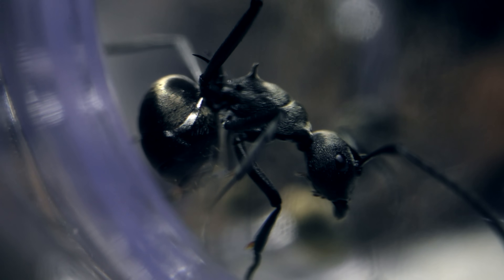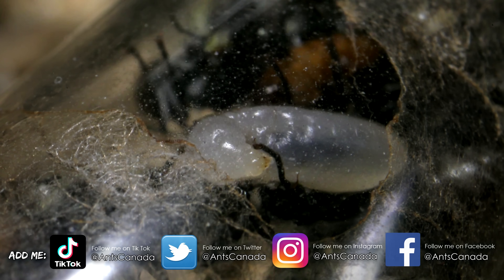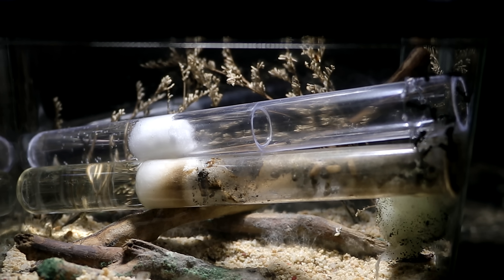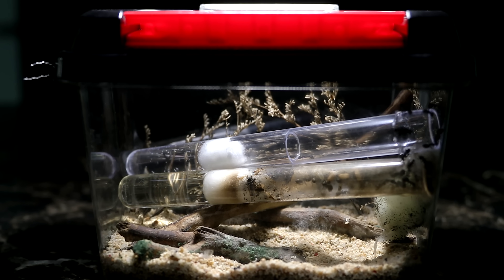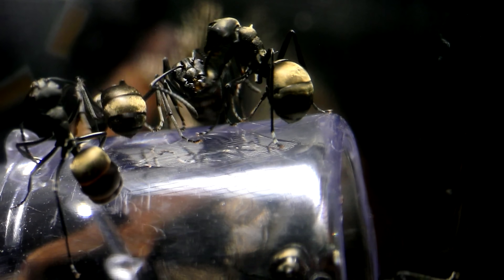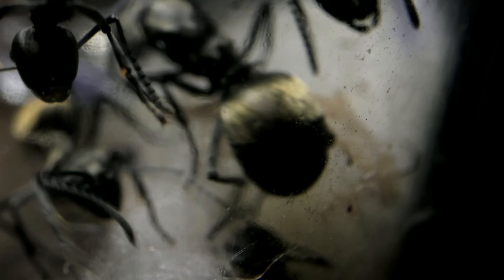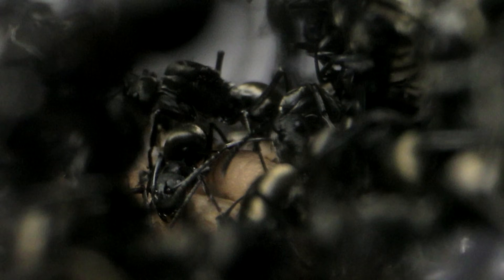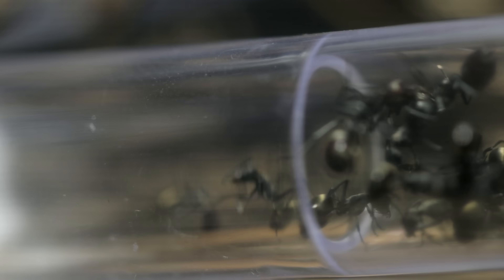My Ants Think I'm an Alien - The 'Fishbowl Hypothesis'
I'm an alien to my pet golden ant colony. Their current home urgently needed an expansion, so I gave them a new living space. As they moved in, it made me ponder the FishbowlHypothesis, as well as my relationship with my ants as their ant keeper, in a very profound way. Hope you enjoy this week's episode! Ant love forever! This video was shot in 4K Ultra HD resolution.